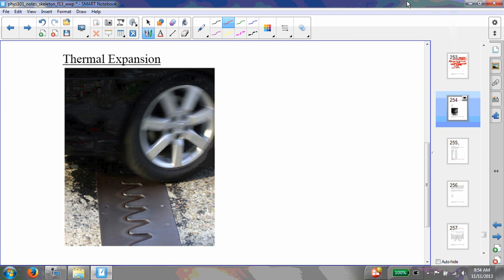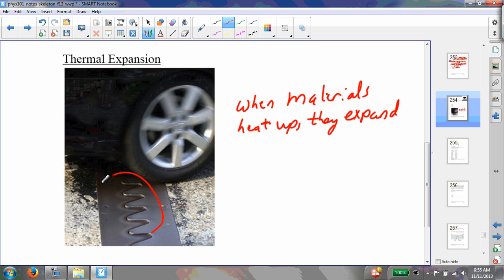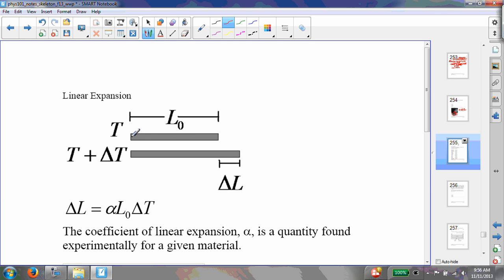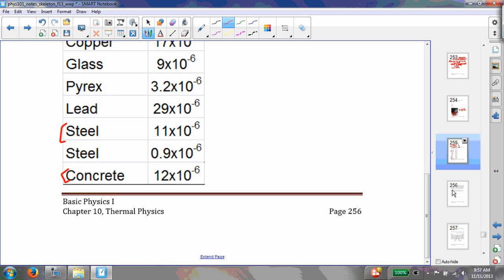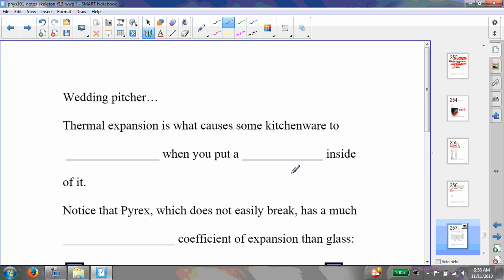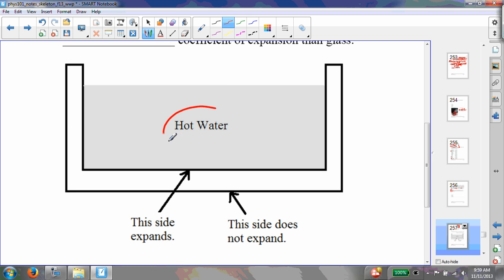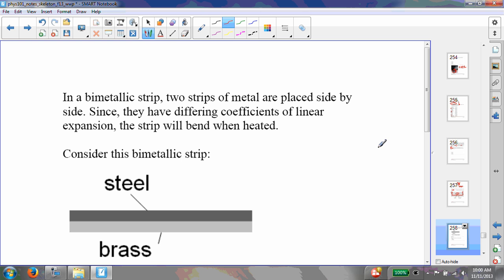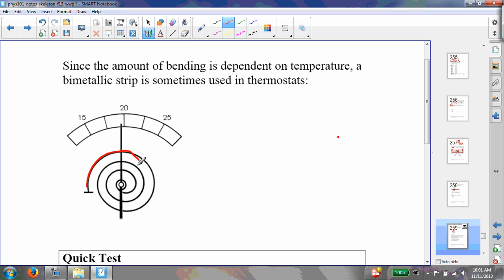phys101 screencasts ch10 060 linearexpansion